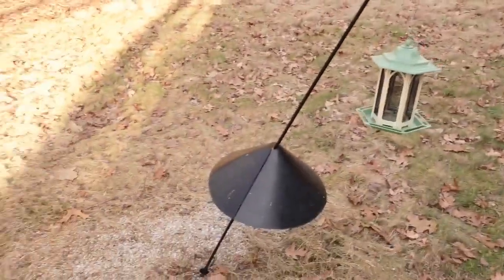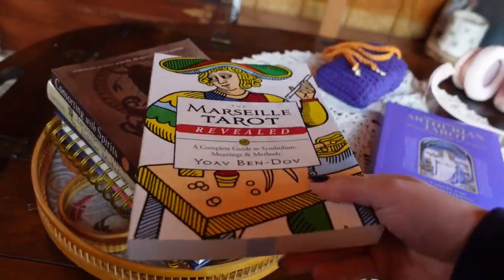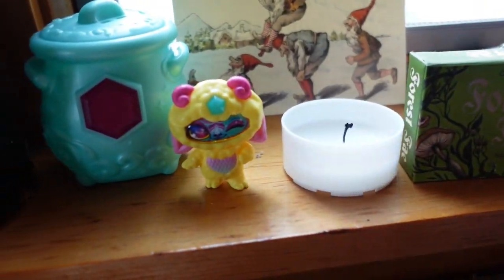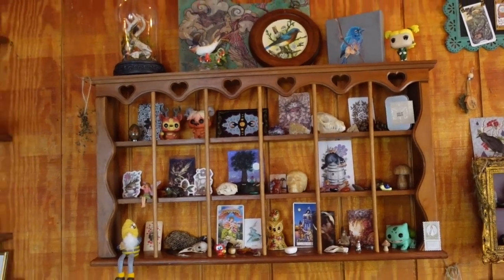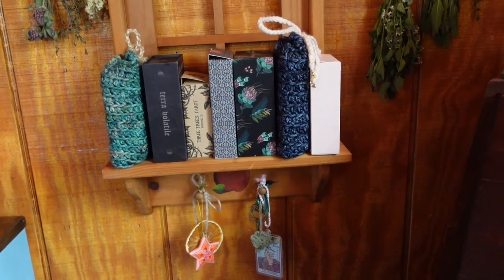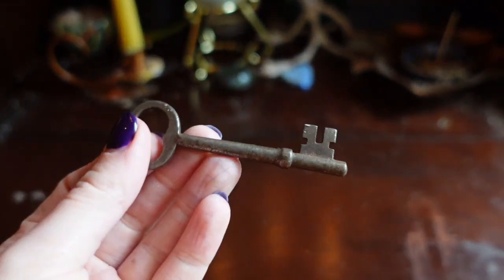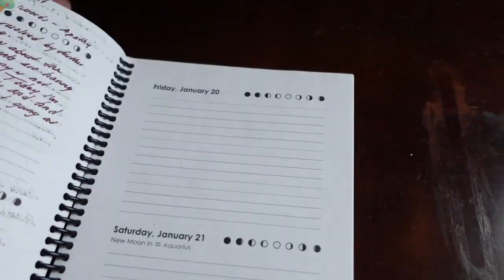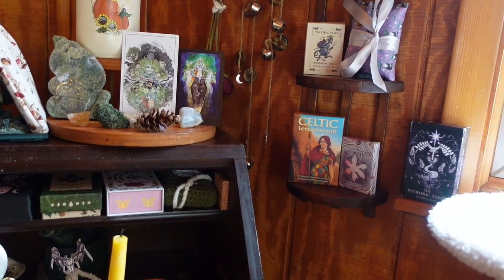Tour of my Tarot Desk/Space!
Book a reading and shop tarot bags!: